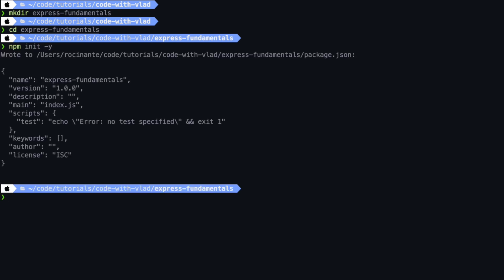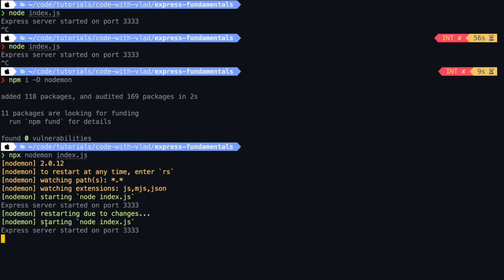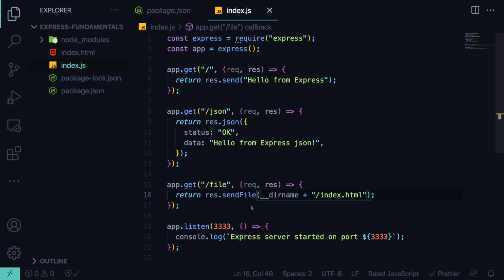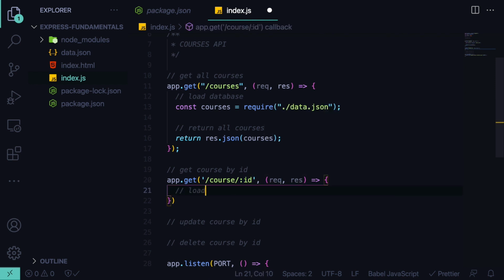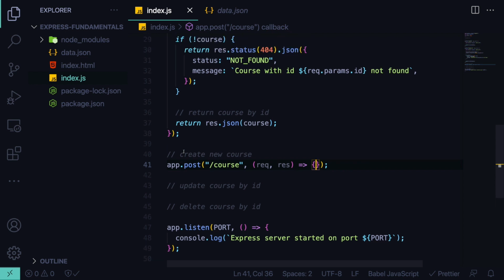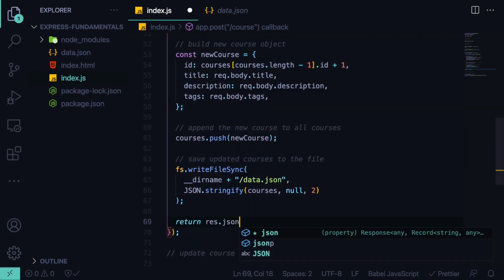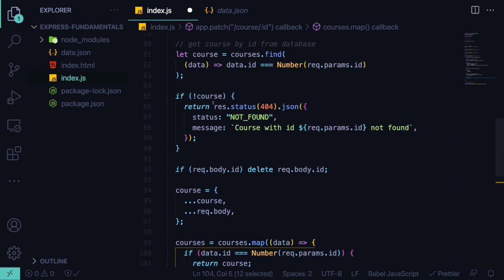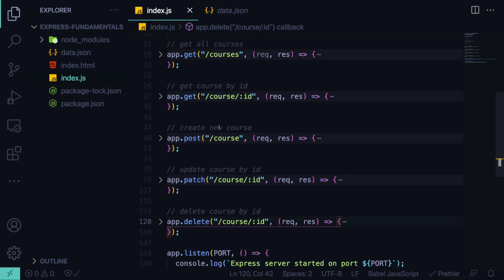Express JS Fundamentals Crash Course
In this crash course, we are going to learn Express js fundamentals by creating a REST CRUD API.

TABLE OF CONTENT:
00:00 What is Express Js
01:10 Creating a Project
02:25 Section 1: Express JS Hello World
07:40 Section 2: Express JS CRUD API